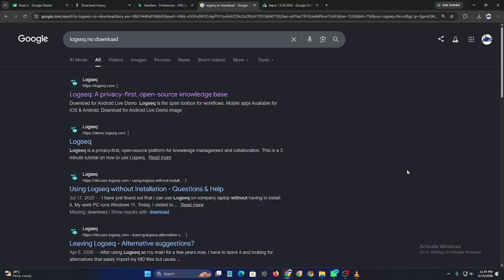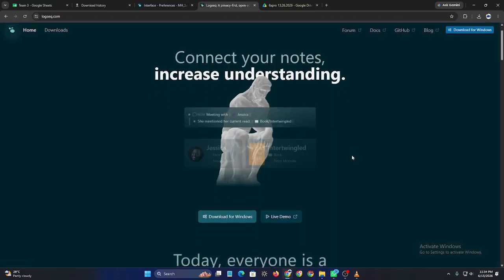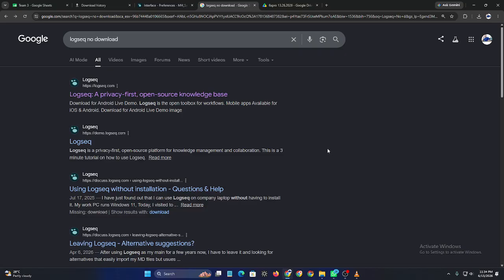How to Fix Logseq Installation Failed Full Guide 2026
Learn how to fix Logseq installation failed issues with this complete 2026 step-by-step guide. In this tutorial, you will discover how to troubleshoot installation errors, resolve setup failures, and fix problems that prevent Logseq from installing correctly on Windows, macOS, or Linux. Learn how to identify corrupted installer files, insufficient permissions, system compatibility issues, and software conflicts that may interrupt the installation process.

We will also cover solutions such as downloading the latest installer, running the setup with administrator privileges, checking available storage space, disabling antivirus or firewall restrictions, and removing remnants of previous installations. You’ll learn how to verify system requirements, repair installation-related errors, and successfully complete the Logseq setup process.

Whether the installer fails to launch, gets stuck during installation, displays an error message, or crashes before completion, this guide will help you identify the cause and install Logseq successfully so you can start managing your notes, journals, and knowledge base without issues.